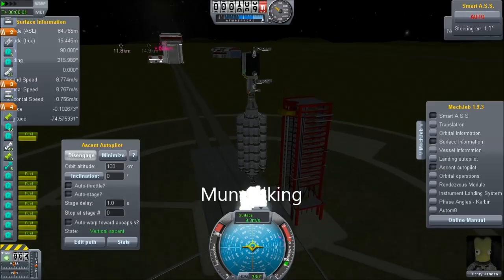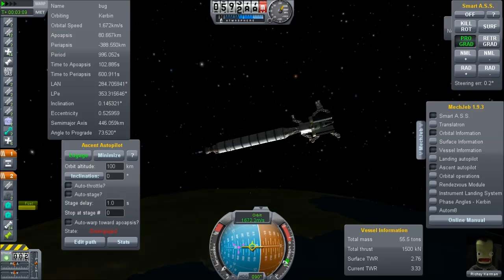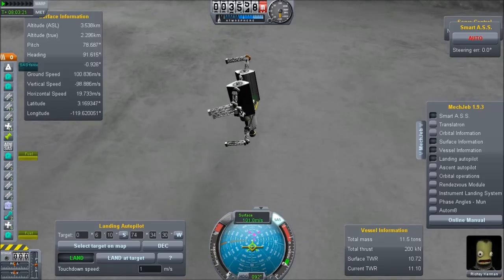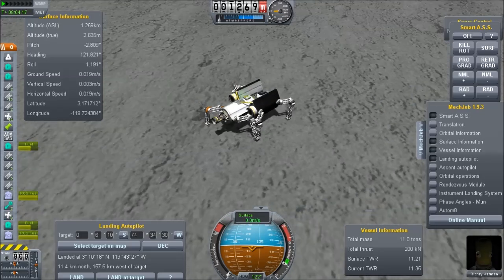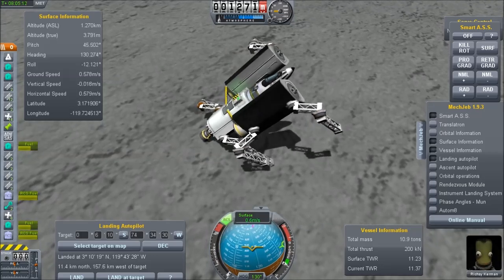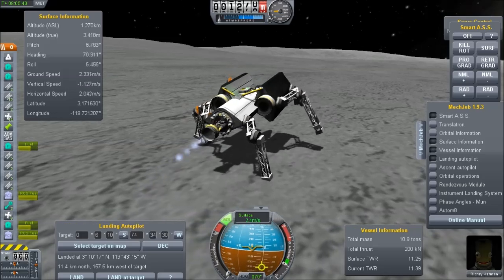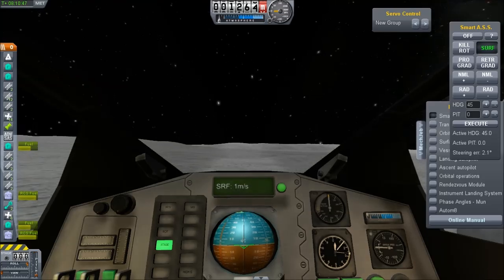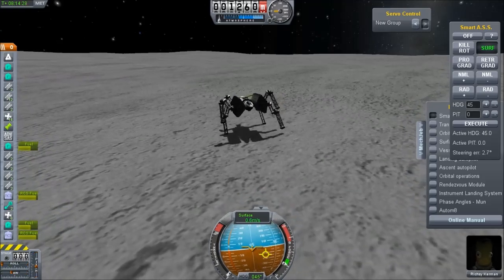Munwalking Lander in Kerbal Space Program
Testing a revolutionary form of surface transport in Kerbal Space Program, exploiting the power of the Damned Robotics part pack:

Kerbal Space Program is and Indie game developed by Squad - download it